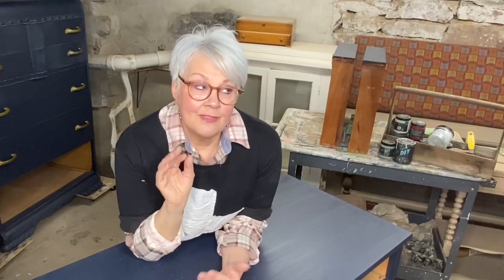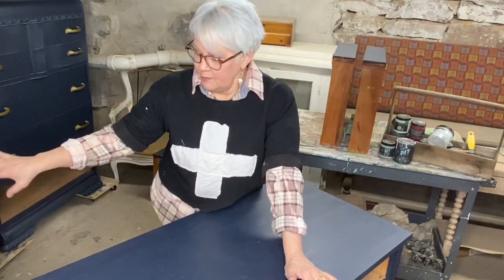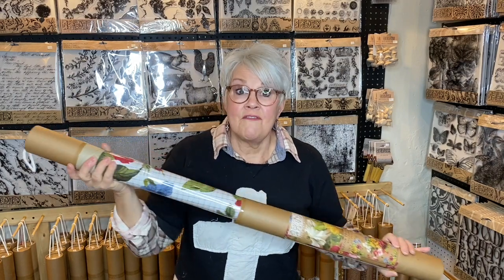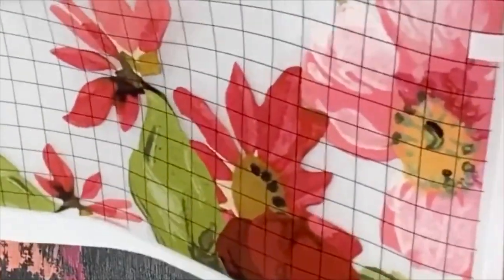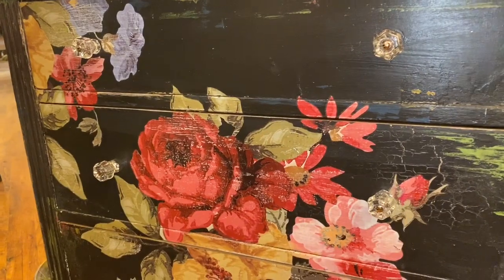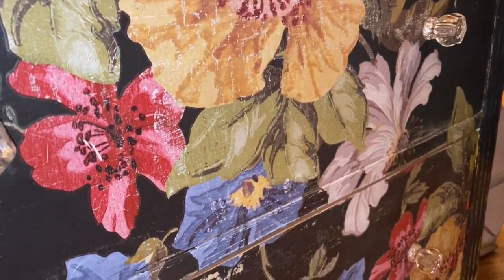The Wallflower Dresser and how I saved it from being thrown to the curb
Are you a collector of stuff with too many projects and too little time? I rescued this dresser twice...and gave it a beautiful makeover with Debi's DIY Paint and Iron Orchid Designs Transfer "Wallflower."